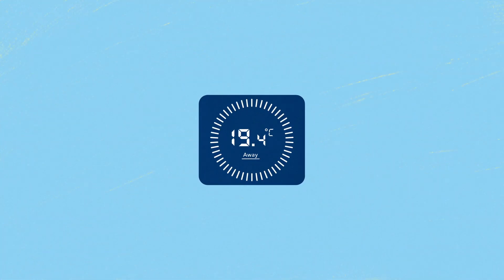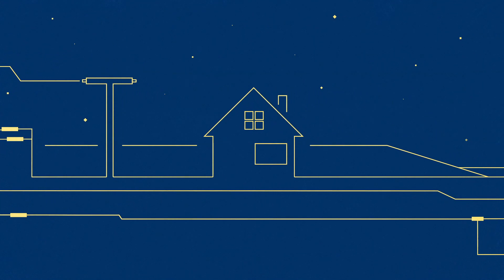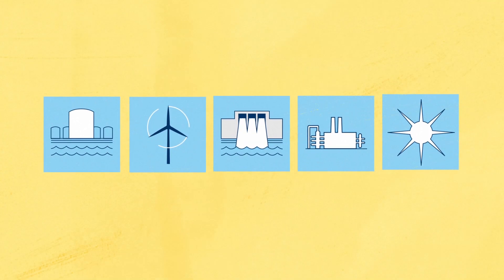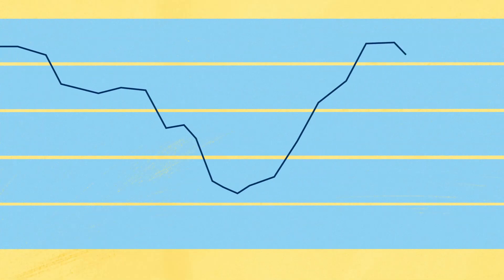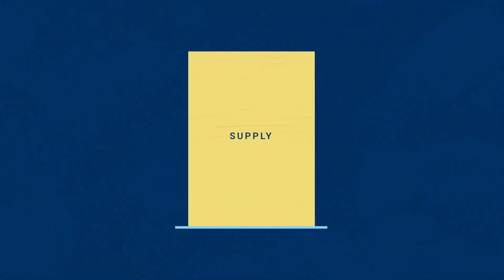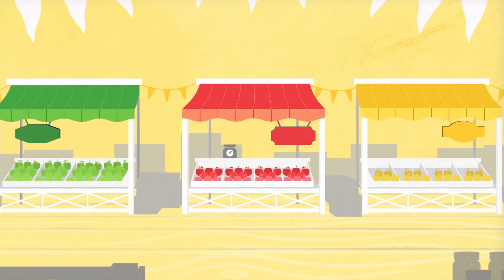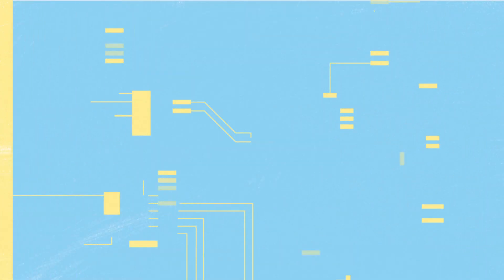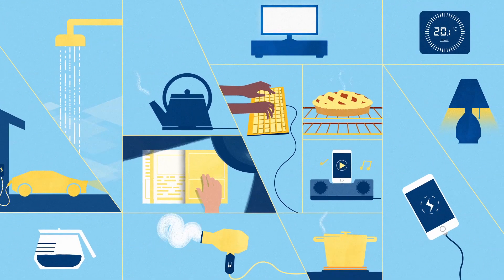What is an Electricity Market?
Did you ever wonder how the exact amount of electricity you need is available to you, each day?

Ontario’s Independent Electricity System Operator forecasts the province’s demand for electricity and manages the market where electricity is bought and sold every five minutes, 24/7. Running the electricity market in this way allows the IESO to operate the grid cost effectively, and that a reliable supply of electricity is provided to Ontarians.

For those interested in a deeper dive on electricity markets, the IESO is leading a redesign to keep up with the changing energy landscape.